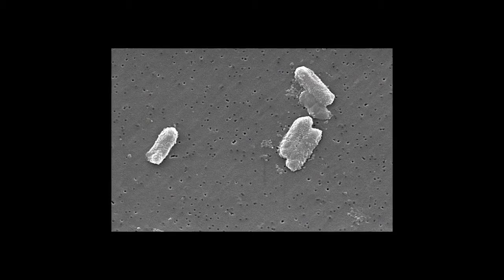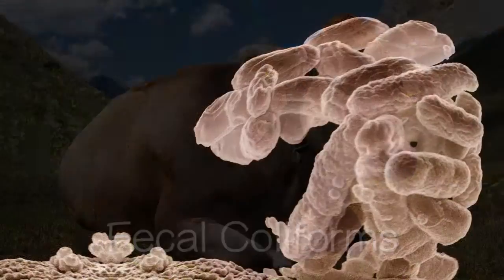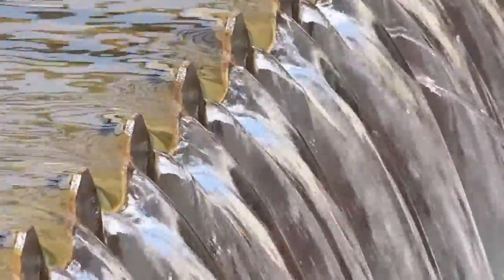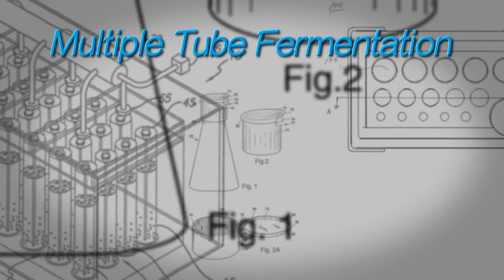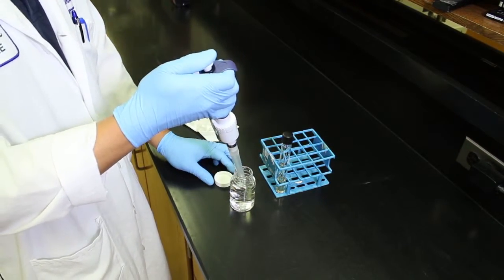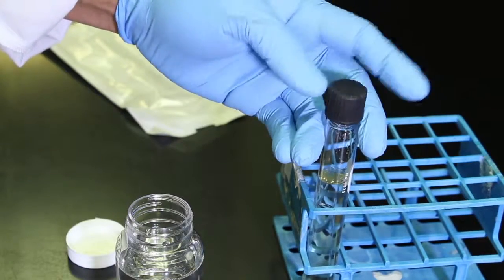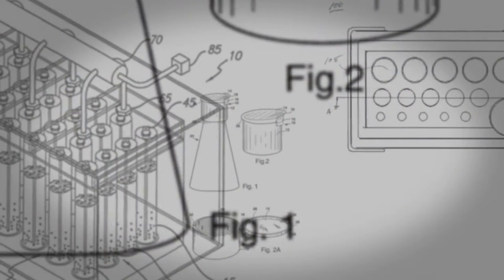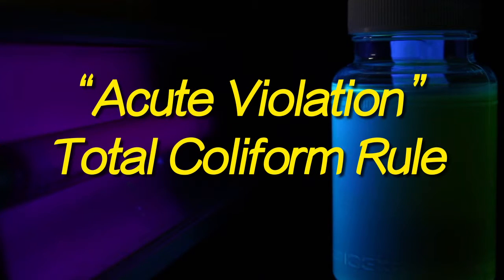Mudturtle Media presents: MTF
An educational video completed for Engineering Technologies Department at College of the Canyons